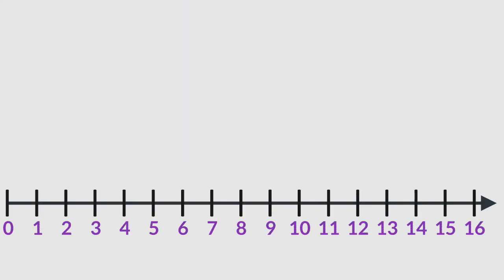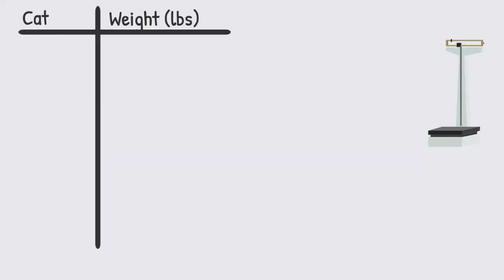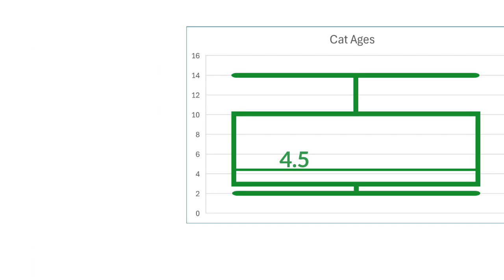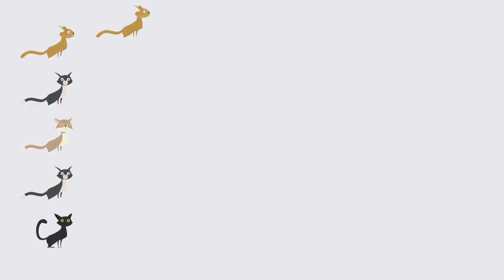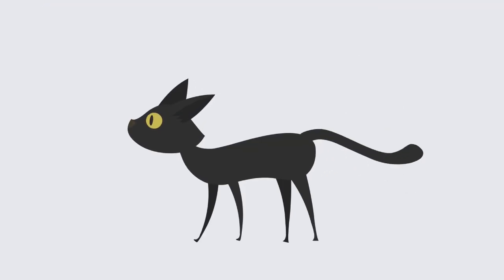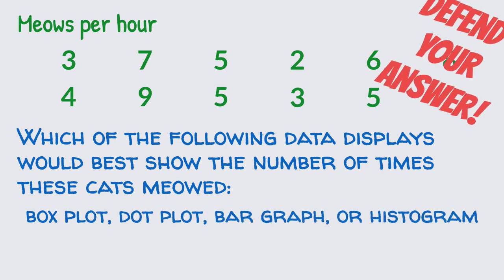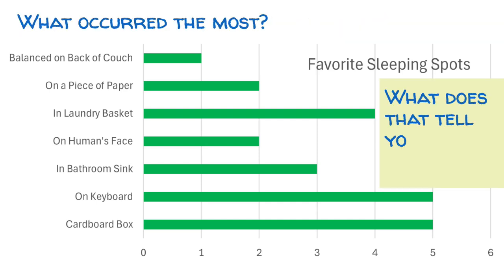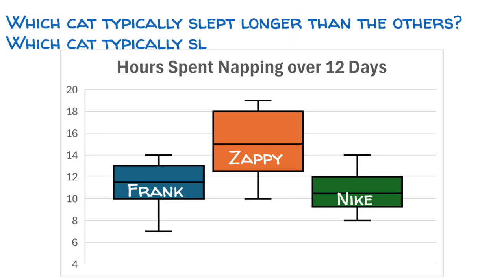6th Grade – Unit 1 – Data Displays: Line Plots, Bar Graphs, Histograms, and Box-&-Whisker Plots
Using and Interpreting Data Displays: Line Plots, Bar Graphs, Histograms, and Box-and-Whisker Plots | 6th Grade Math Practice Problems (Unit 1 - Georgia Standards)
Dive into 7 real-world math scenarios designed to help Georgia 6th grade students master key concepts from Unit 1 of the Georgia Standards of Excellence (GSE) mathematics curriculum. This engaging animated video provides practice on:
✅ Answering statistical questions
✅ Interpreting and analyzing line plots, bar graphs, histograms, and box-and-whisker plots
✅ Comparing data and drawing meaningful conclusions using descriptive statistics and data displays
Perfect for math teachers, students, and homeschooling parents, this educational animation brings middle school statistics to life in a fun, visual format. Aligned with Georgia's 6th-grade math standards, it's an ideal resource for classroom use, review, or enrichment.

Welcome to Dr. Fuller’s Mathematical World’s Problem Sets.
This animation is part of the Cat Saga series.

Video Index:
0:00 – Introduction
0:32 – Problem 1abc
1:05 – Problem 2abcde
1:29 – Problem 3abcdef
2:09 – Problem 4abcde
2:44 – Problem 5abcdefg
3:29 – Problem 6abcdef
4:06 – Problem 7abc

Mathematics Georgia Standards Addressed (Updated for 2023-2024 Standards):
6.NR.2: Apply operations with whole numbers, fractions and decimals within relevant applications.

Hi there!  This video and others like it are designed to include real-world problems often requiring thinking and multiple steps to solve.  Today, a shift is occurring in mathematics classrooms across the US to encourage problem-solving.  I create videos to help teachers increase complex problem-solving opportunities in their classrooms and help students become better problem solvers.  The mathematics targets middle-grades through traditional Algebra I students.  Come explore a world of mathematics with me.

NEW!  Each collection includes at least a PDF and Word editable script, pause points, and solutions!!  Check it out now